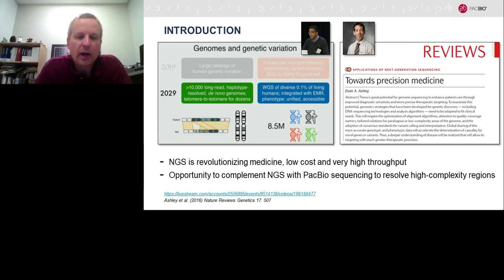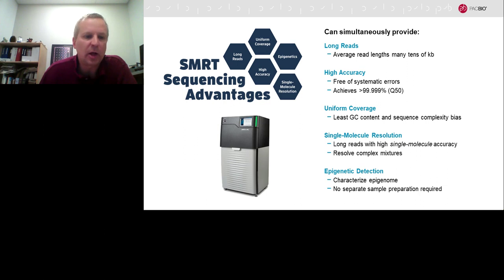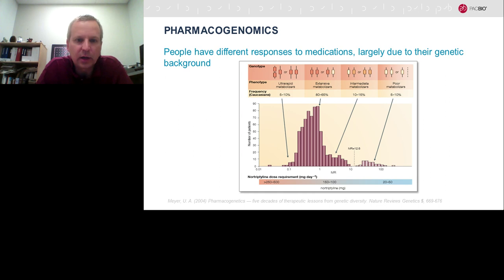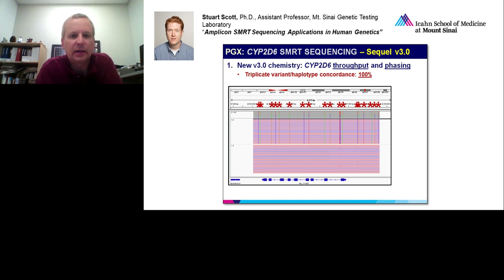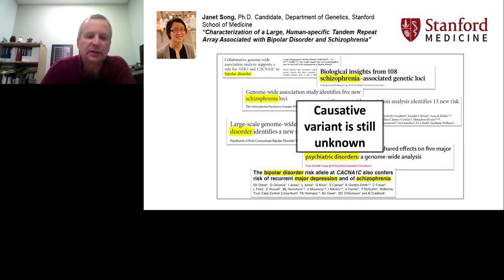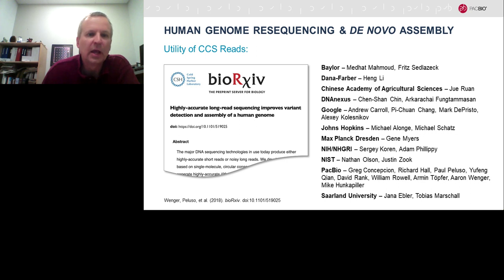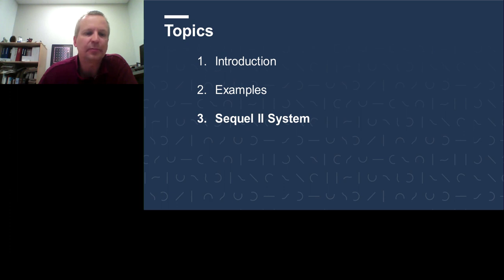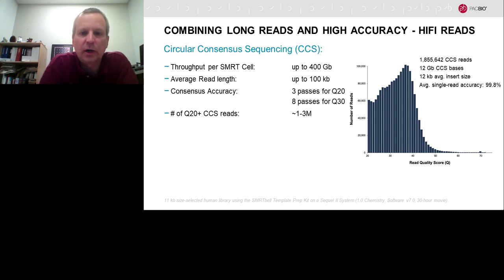Precise DNA Sequencing: A Necessity for Precision Medicine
Presented At:
LabRoots - Precision Medicine Virtual Event 2019

Presented By:
Jonas Korlach, PhD - Chief Scientific Officer, Pacific Biosciences

Speaker Biography:
Jonas Korlach was appointed Chief Scientific Officer of Pacific Biosciences in July 2012. He was previously a Scientific Fellow, supporting commercial development of the PacBio RS II system and performing research aimed at developing new applications for SMRT technologies. He co-invented the SMRT technology with Stephen Turner, Ph.D., Pacific Biosciences Founder and Chief Technology Officer, when the two were graduate students at Cornell University. Dr. Korlach joined Pacific Biosciences as the company's eighth employee in 2004. Previously, he was a Postdoctoral Researcher at Cornell University. Dr. Korlach is the recipient of multiple grants, an inventor on 70 issued U.S. patents and 61 international patents, and an author of over 70 scientific studies on the principles and applications of SMRT technology, including publications in Nature, Science, and PNAS. In 2013, Dr. Korlach was honored by the Obama White House as an Immigrant Innovator "Champion of Change."

Webinar Abstract:
It has been noted by many in the community that for Precision Medicine to become a transformative reality, the underlying DNA and RNA sequence data have to become more precise. In my talk, I will highlight several examples how long and accurate sequence reads using SMRT Sequencing have been utilized in clinical research to uniquely inform about certain genetic dispositions, and how it has helped elucidate the underlying cause of certain diseases that had previously eluded their determination.

Learning Objectives:
1. Understand the concept of generating long and accurate sequence reads using PacBio technology
2. Familiarize with examples for which long and accurate reads have helped elucidate genetic conditions that were previously undetermined

Earn PACE Credits:
1. Make sure you’re a registered member of LabRoots
2. Watch the webinar on YouTube or on the LabRoots